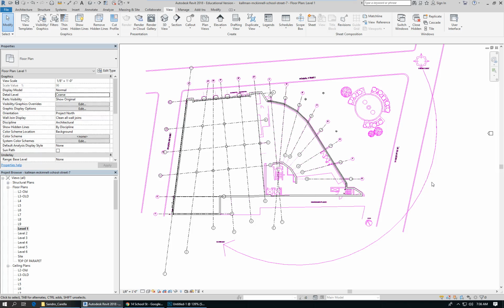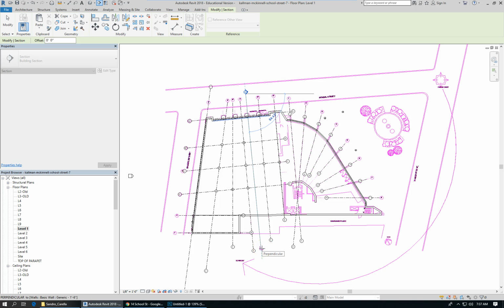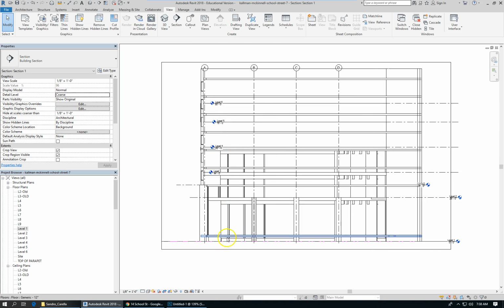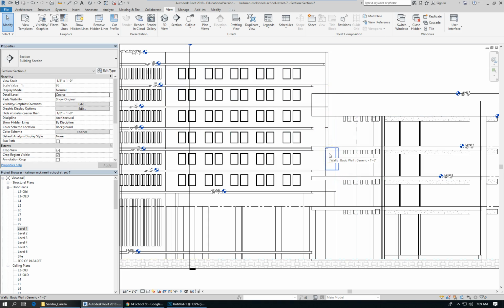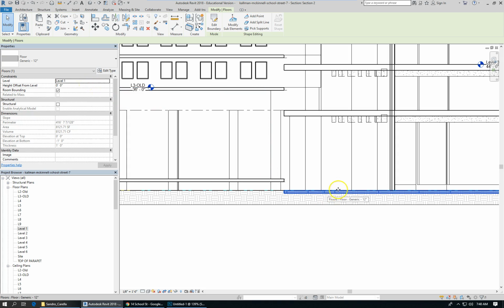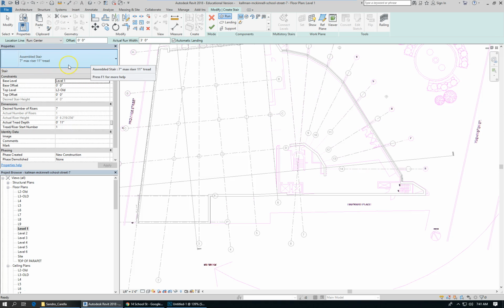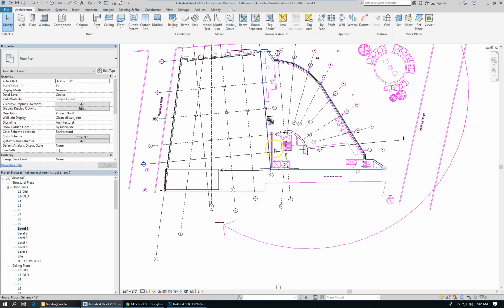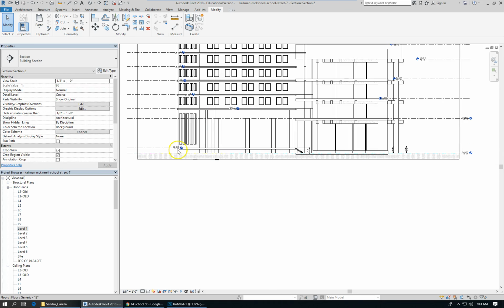lesson 8 section and stair 1